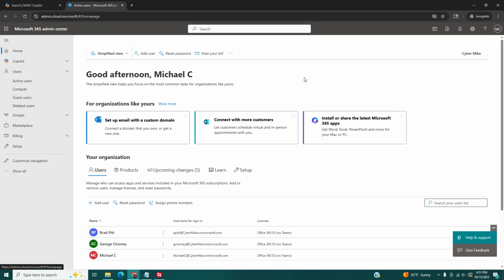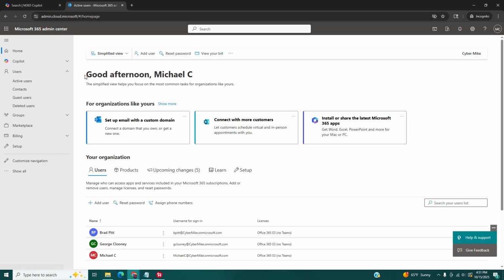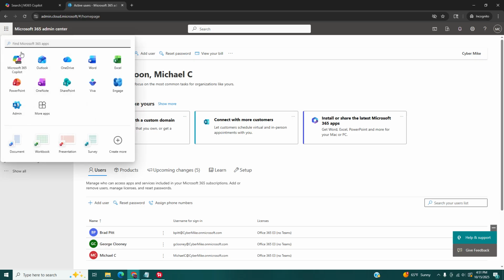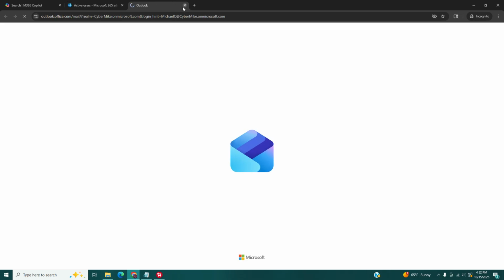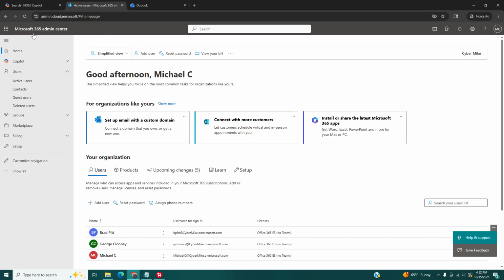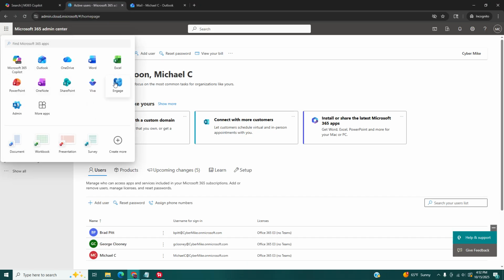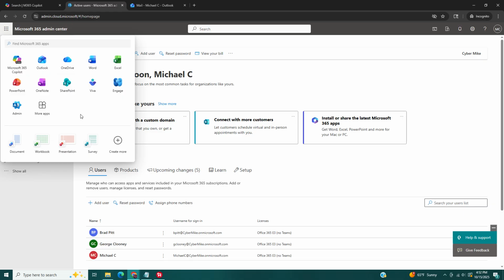Access 365 Apps & SharePoint | Account Setup | Microsoft SharePoint Fundamentals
In this SharePoint Fundamentals lesson, learn how to access Microsoft 365 apps and navigate directly to SharePoint Online. Perfect for beginners and administrators alike, this tutorial walks you through each step so you can confidently access and manage your SharePoint environment from day one.